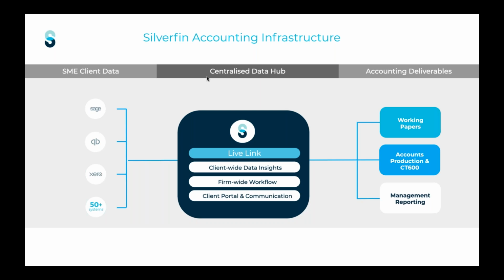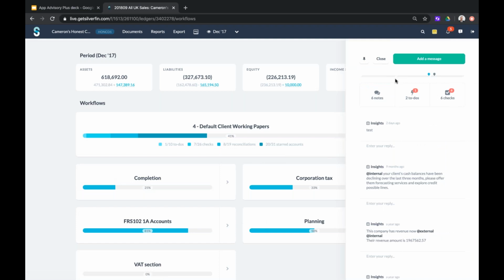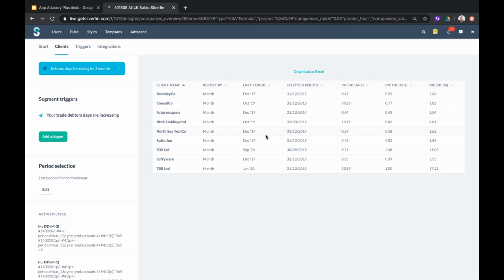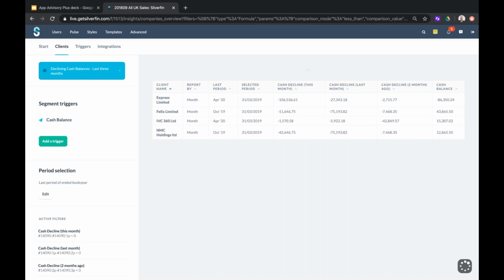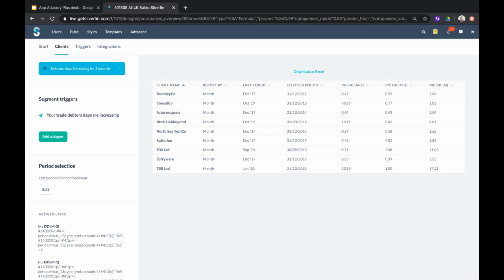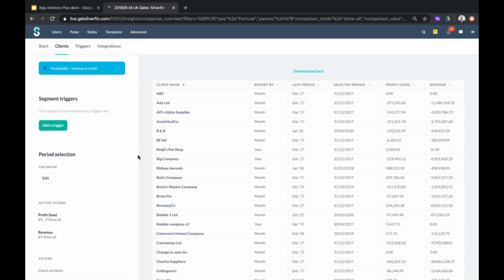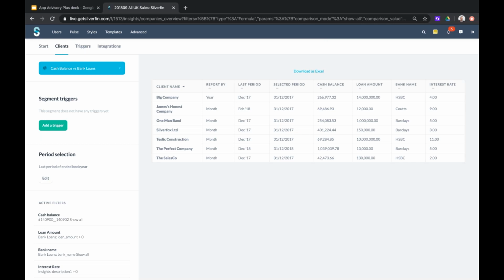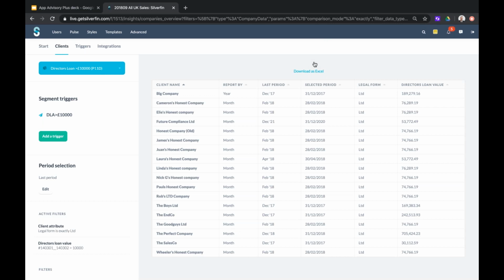Build your Data Hub to drive App Advisory with Silverfin